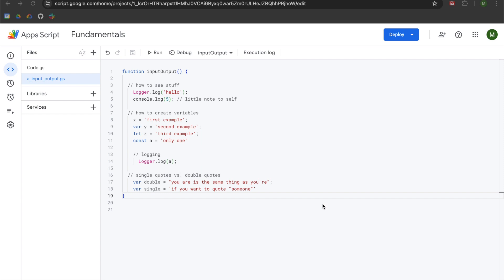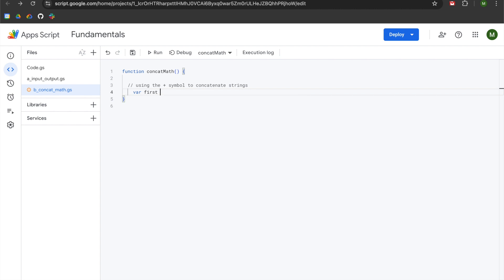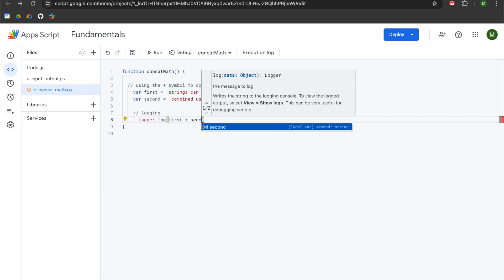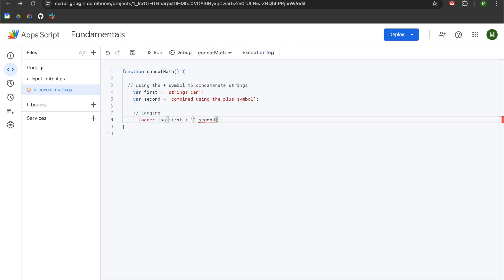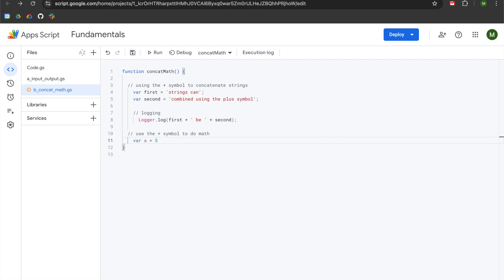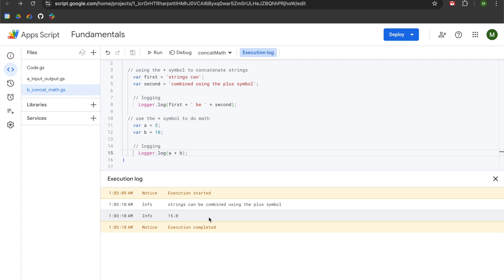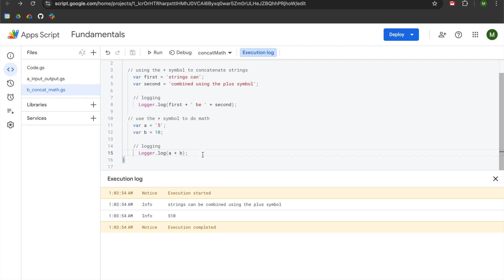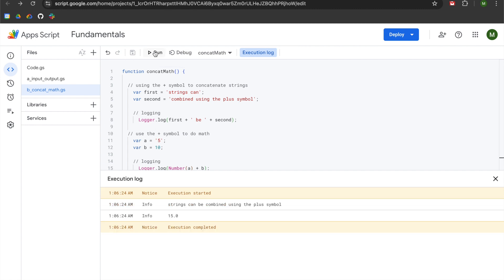Google Apps Script for Beginners: how to combine words and do math | Lesson 2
This is the second video in a series that aspires to teach Google Apps Script to beginners. You will learn how to use the plus symbol (+) with strings for concatenation and with numbers to do math.